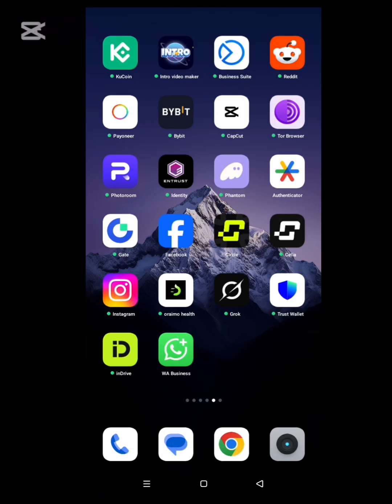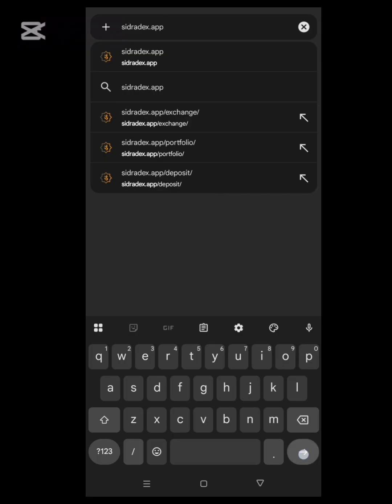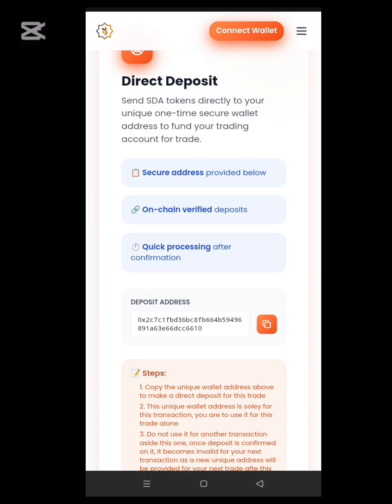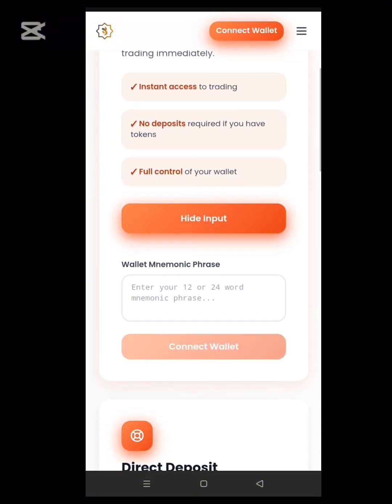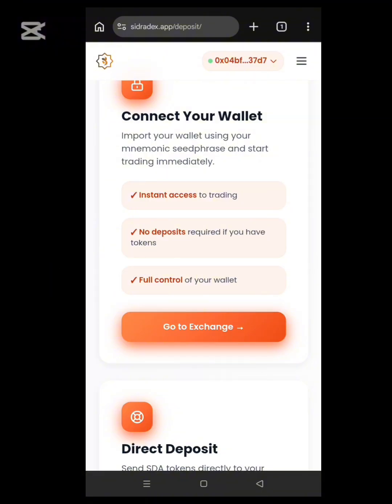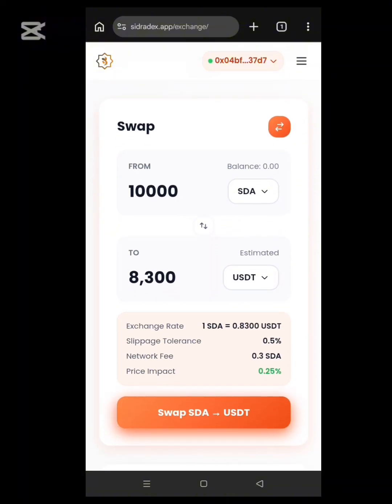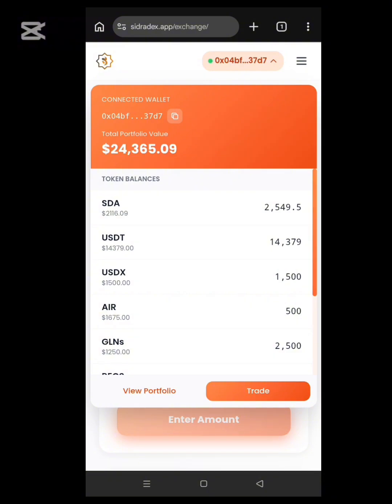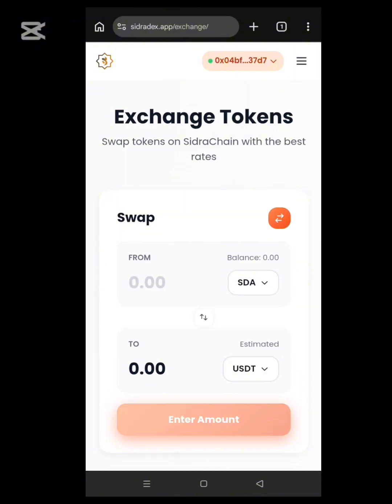Steps to Swap Sidra SDA Tokens to USDT on SidraDex App | New Update 2026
Looking for the latest 2026 guide on how to swap Sidra Digital Asset (SDA) to USDT on the SidraDex App? This step-by-step tutorial walks you through the entire process, making it easy for both beginners and experienced users.

In this video, you'll learn:
✅ How to access the SidraDex App
✅ How to connect your Sidra Wallet
✅ How to swap SDA to USDT safely
✅ How to review swap details before confirming
✅ Important tips to avoid common mistakes
✅ The latest SidraDex 2026 updates and features

Whether you're new to the Sidra ecosystem or already trading SDA, this guide will help you complete your token swap with confidence.

* SidraChain
* Sidra Wallet
* SidraDex
* SDA Token
* Cryptocurrency
* DeFi
* Blockchain
* Crypto Trading
* Web3
* Digital Assets